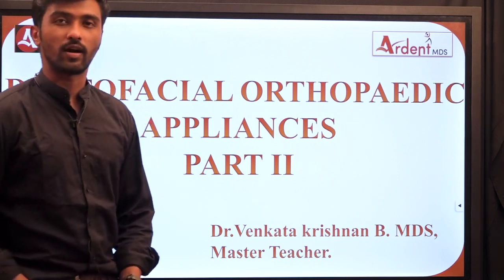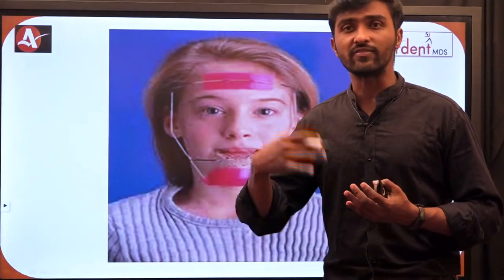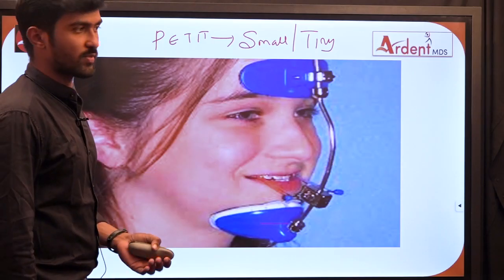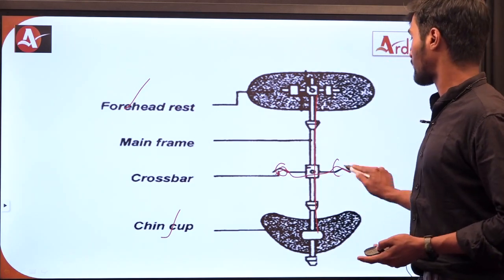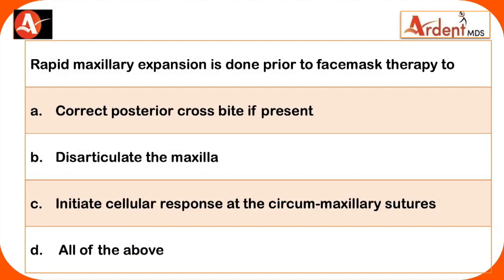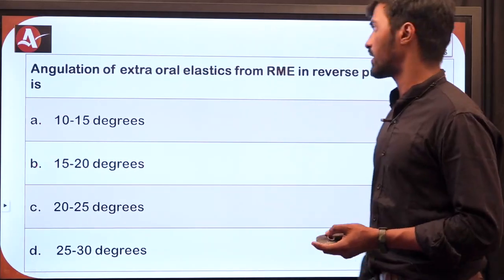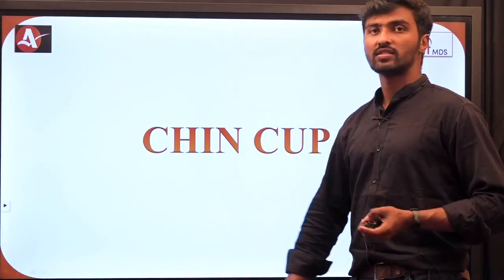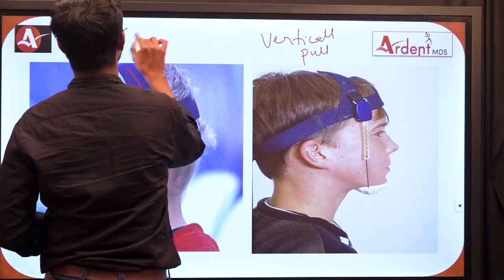Orthopedic appliances PART 2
In this session Dr. VENKATA KRISHNAN. B will be teaching you to understand the concepts of dentofacial orthopedic appliances for  upcoming NEET-MDS/ INI-CET examinations.
 EXPLORE OUR LATEST CONTENT IN OUR APP
YOU CAN ENROLL TO ARDENT MDS AND GET FOLLOWING BENEFITS
1. MCQ OF THE DAY
 2. FREE SUGGESTED VIDEOS FROM VARIOUS TOPICS
3. BOOST YOUR LEARNING WITH MASTER VIDEOS
4. TEST YOUR KNOWLEDGE WITH MASTER QUESTION BANK AND TEST SERIES
 5. ACCEPT 3 MINUTES CHALLENGE AND TEST YOUR KNOWLEDGE
 6. 10 MINUTES CONCEPTUAL LECTURES
 7. CLINICAL VIGNETTES WHICH ENRICHES YOUR KNOWLEDGE WITH IMAGE BASED QUESTIONS
8. TRENDING VIDEOS FROM VARIOUS SUBJECTS
9. BOOST YOURSELF WITH DAILY MOTIVATION QUOTES
10. GET REAL TIME RANKING AMONGST VARIOUS ASPIRANTS.